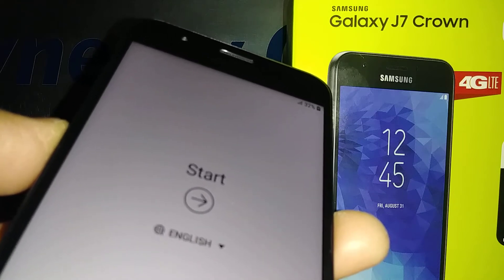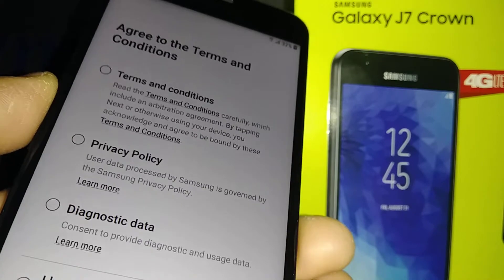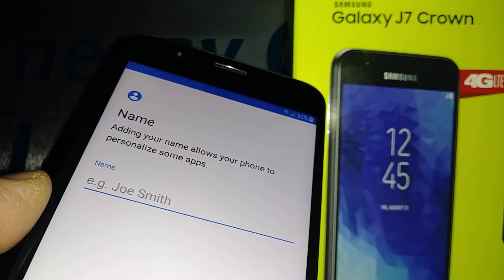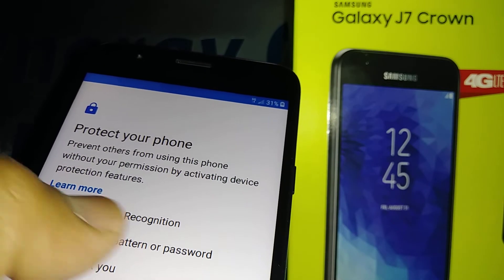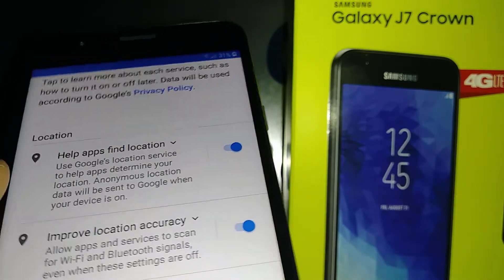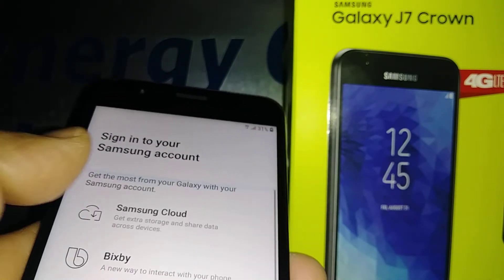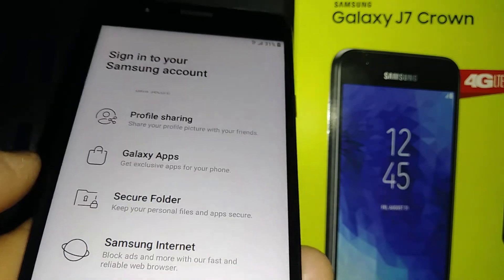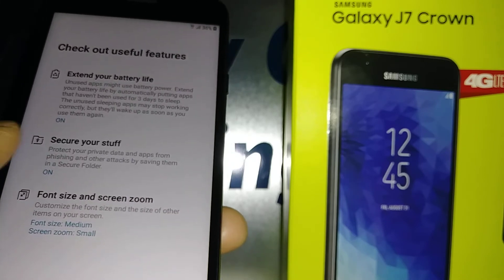Initial set up Samsung J7 Crown Model SM-S767 Straight talk programming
How to do a initial set up, programming Samsung J7 Crown Model SM-S767 from Straight Talk Wireless.